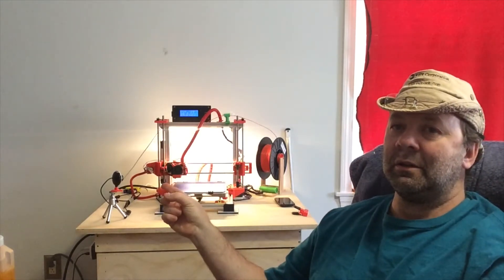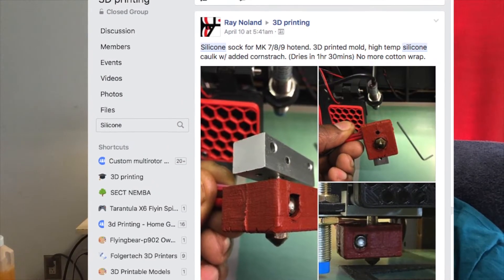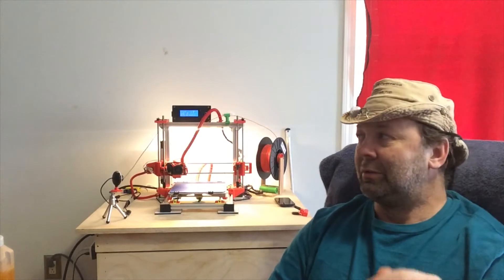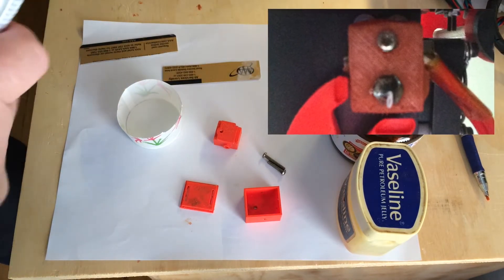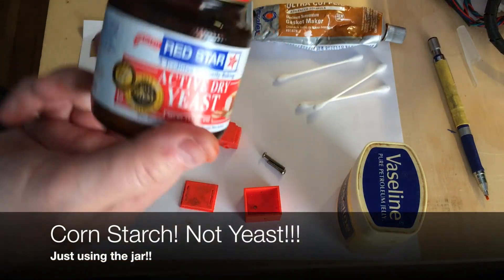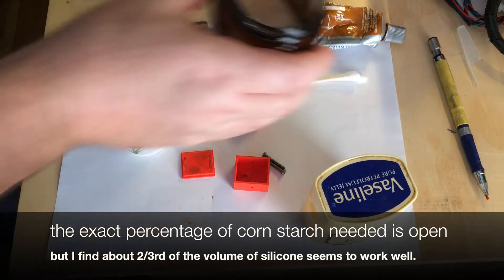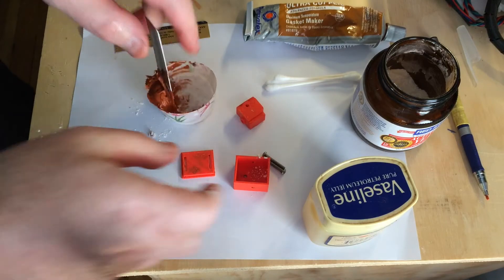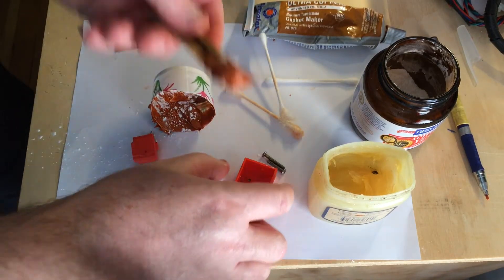Custom Heat Block Sock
making a custom heat block sock for your 3D printer's heat block.